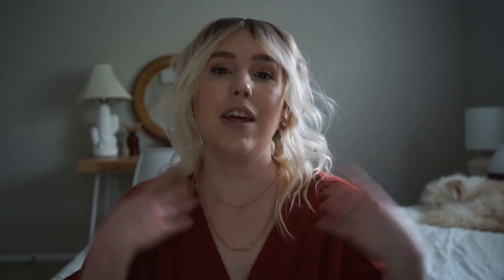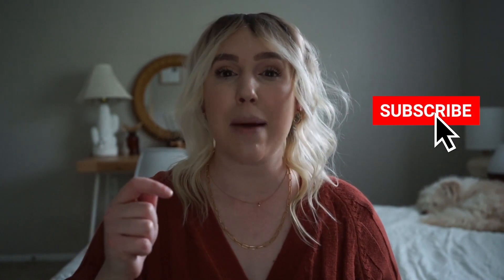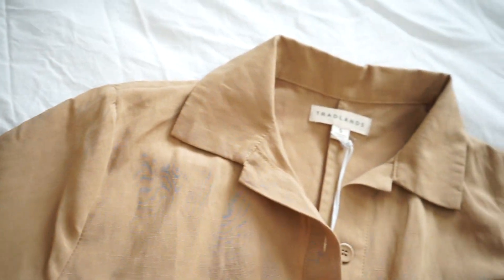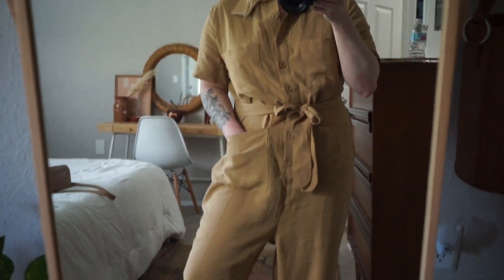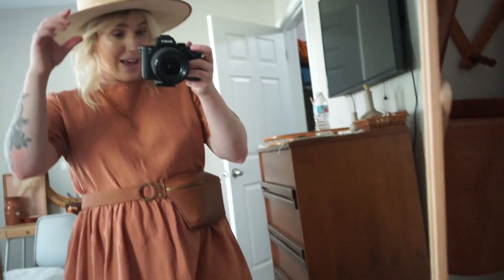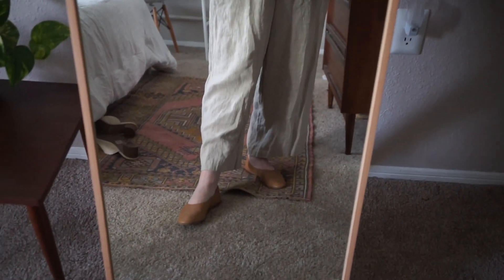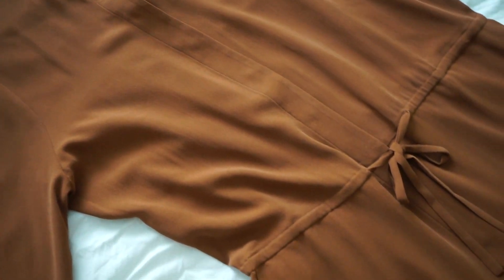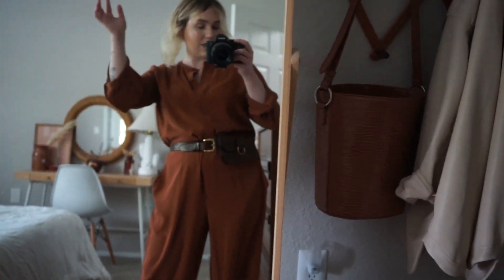Neutral Colour Wardrobe Featuring Ethical Fashion Outfits || Best Sustainable Fashion Brands!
Putting Neutral colour in your wardrobe is a great way to build the "skeleton" of your closet so you can create some fashionable looks! A great way to do this is to load it with neutral color and some ethical and sustainable fashion brands!

WHIMSEY + ROW

EILEEN FISHER